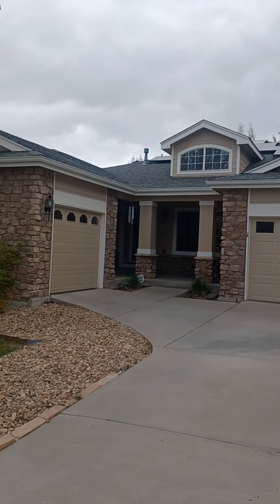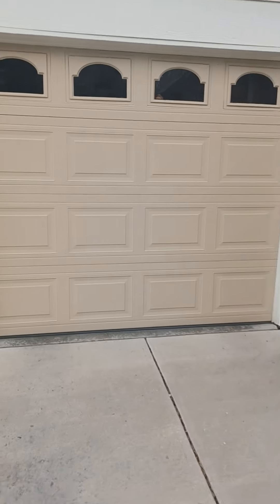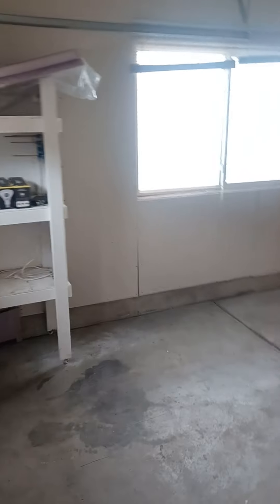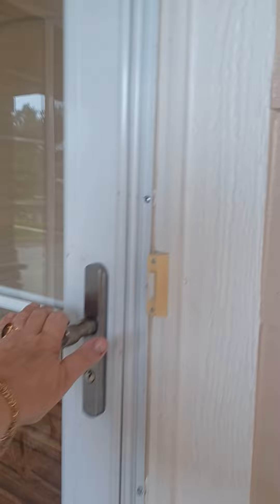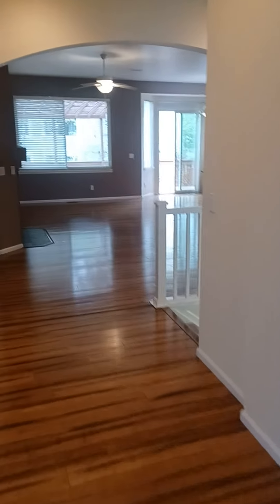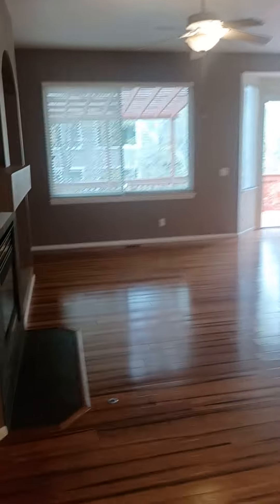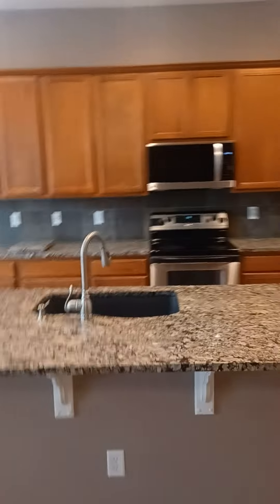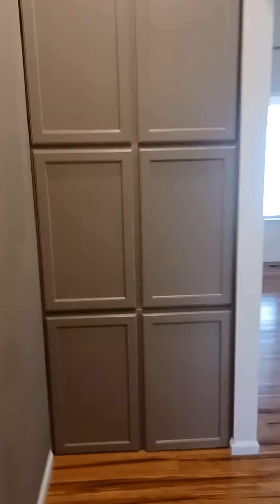2165 Pinon Circle Erie, CO(4)